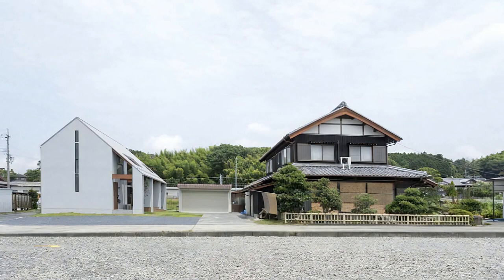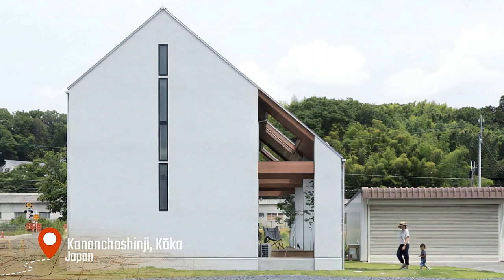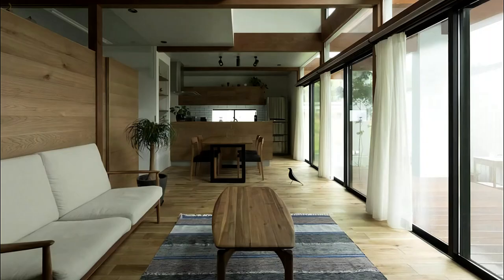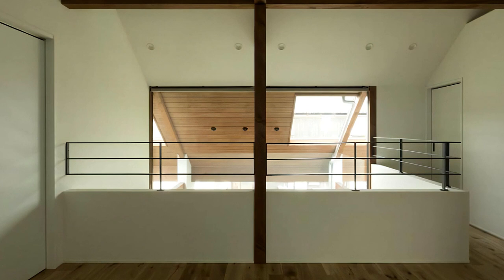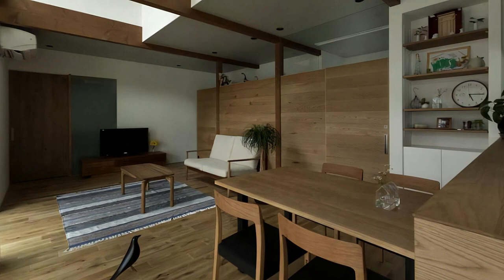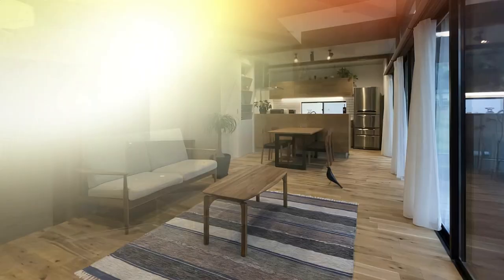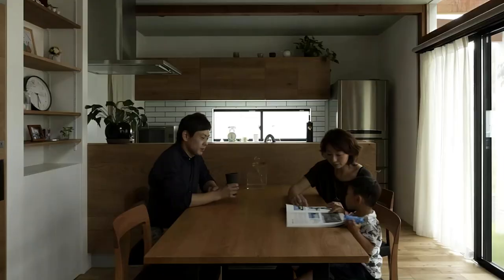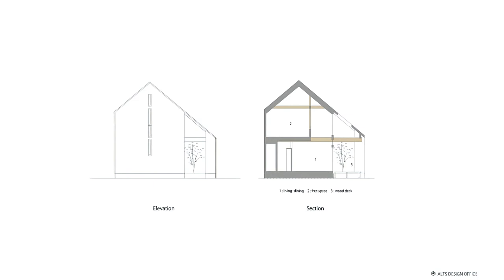Japanese Glamping Resort Home Style: Kounan House by ALTS Design Office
Kounan House in Japan by ALTS Design Office

The Japanese architecture firm ALTS Design Office has designed 'Kounan House' a house under the eaves that is located in Konanchoshinji, Kōka, southern Shiga Prefecture, Japan.

This residence was built next to the main building in the area, where many old houses stand side by side. The client's request was "I would like to have a space like the ones in the 'Glamping resort' "; and in keeping such a concept in mind, I attempted to create an area where the dweller can escape from their daily life and spend an extraordinary time.

Project name: Kounan House
Architecture firm: ALTS Design Office
Location: Konanchoshinji, Kōka, southern Shiga Prefecture, Japan
Photography: Masahiko Nishida
Principal architect: Sumiou Mizumoto
Built area: 107.64 m²
Completion year: 2017
Budget: Undisclosed
Client: Private
Status: Built
Typology: Residential › House

Glamping provides visitors with a place to enjoy the outdoors comfortably and without a fuss. By adding a space with the attractiveness of Glamping to the house, we created an external space within the house.

The architect extended the eaves of the triangular roof, a look which is associated with a tent, up to the wood deck and lengthened them. Thus, we successfully created a quasi-external space where the outdoors can be enjoyed without the trouble of putting up a tent.

The wall facing the wood deck is made of glass, so we added 7.0m beams extending from the outside to the inside which connected the inside and the outside even more, moderately bridging the interior and exterior space. If you open the window, you can enjoy the outdoors while staying indoors.

If you open the windows and arrange some chairs and a table, the external space will become an internal-like space, which will help to create an extraordinary atmosphere.

I hope the client who wanted such an extraordinary space can enjoy transforming the room from an extraordinary outdoors space into an everyday living space.